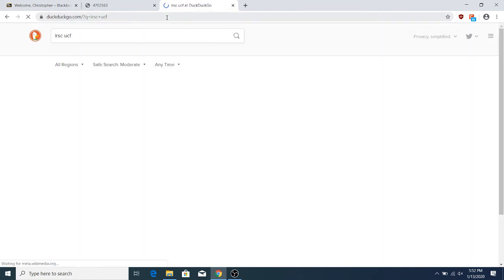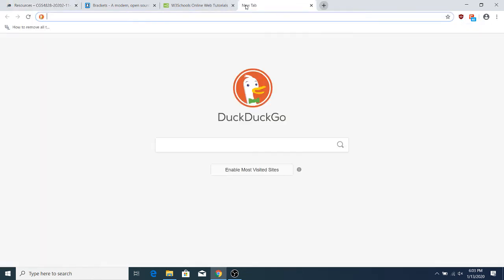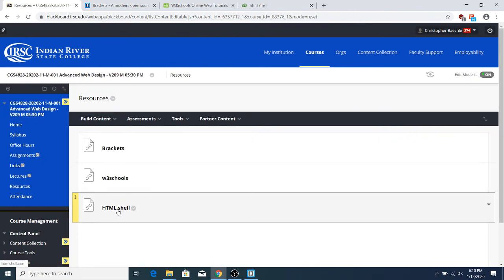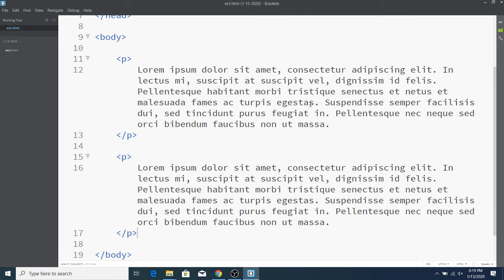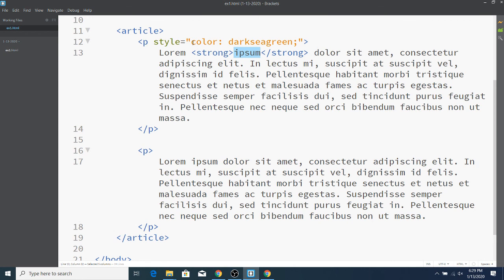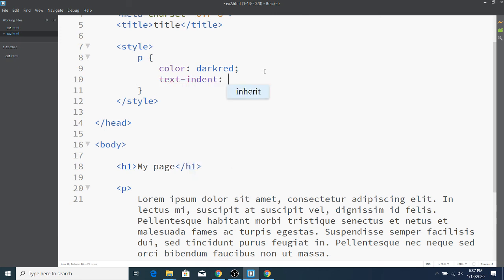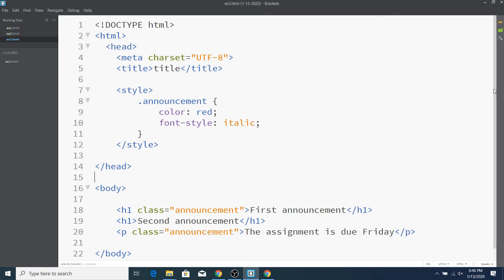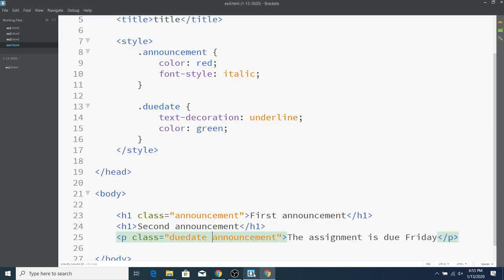Spring 2020 CGS4828 1-13-2020